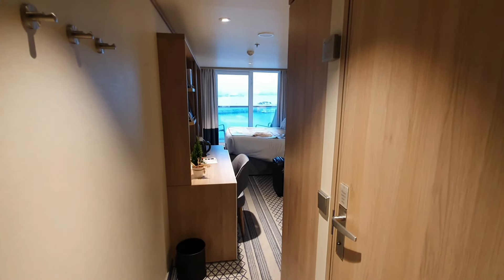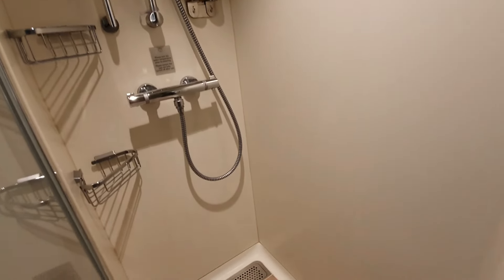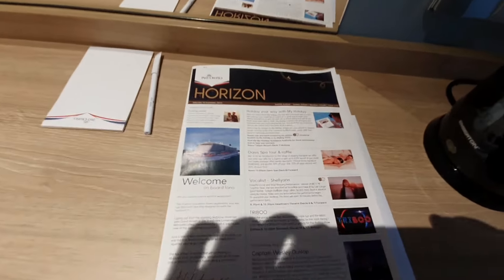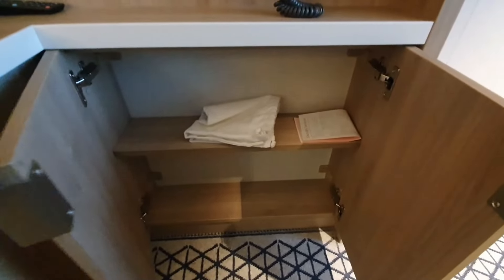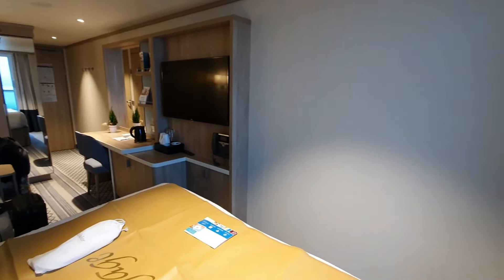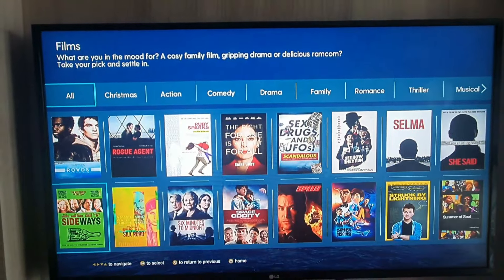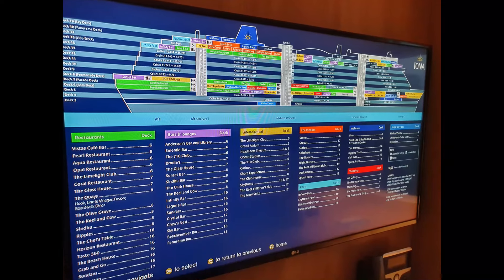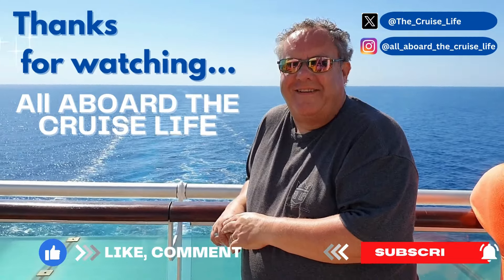P&O Iona Balcony Cabin Review Deck 14 432… and More!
Thinking of taking a cruise on P&O Iona? Come with me as I take you on a comprehensive tour and review of our Balcony Cabin, including *Room Service Menus, *a visit to the Launderette and *Navigate the `My Holiday` on board planner that can help you get the most from your cruise!
So grab your virtual sea legs and let`s set sail!!!
Music
Advertising Corporate by Daddy_Smusic from Pixabay